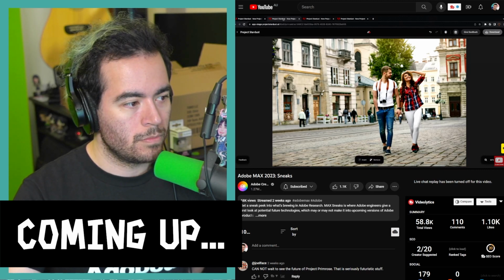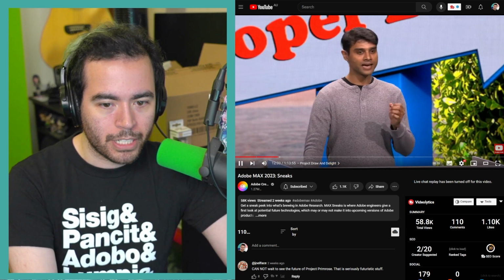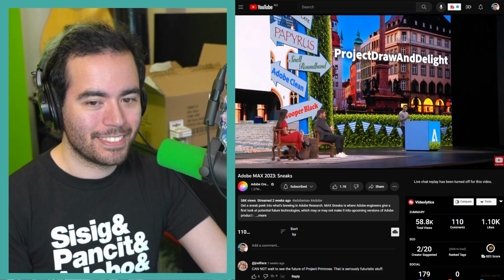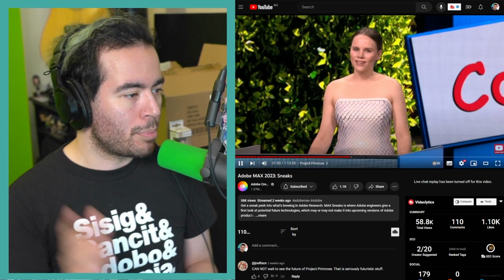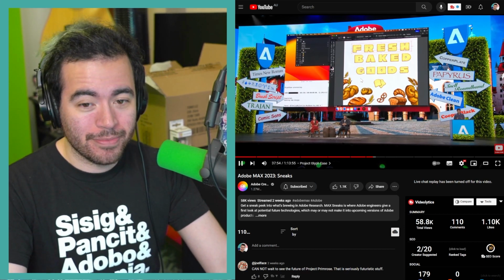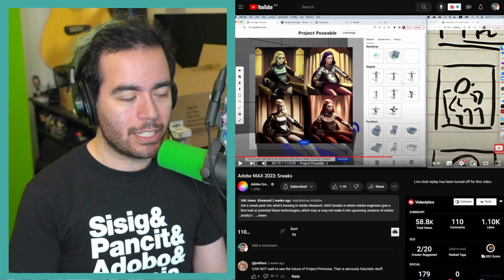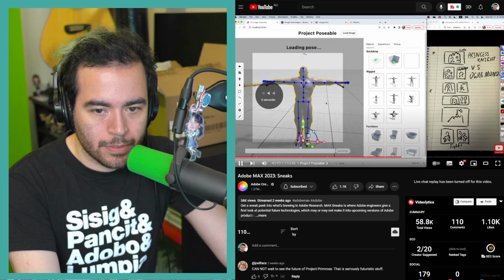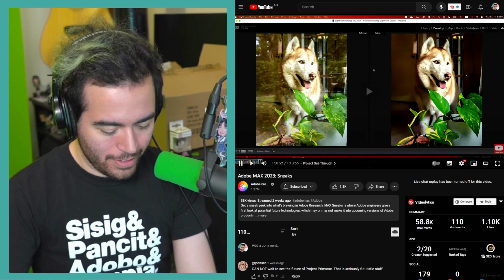ADOBE SNEAKS for 2023 ARE HUGE (You won't believe the last one) | DESIGNER REACTS TO ADOBE MAX 2023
In this video, I cut down the Adobe Max SNEAKS video which was just over an hour-long to roughly 20 minutes highlighting the most important parts as well as offering some of my own insights. (and copious amounts of reaction/meme faces) This has been some of the most interesting sneaks ever! I'm so interested to see where these go.

Project Primrose and Starlight were some of my faves. What about you guys?

Designers and Creatives, thank me later 😂